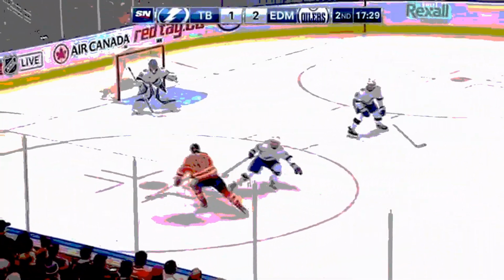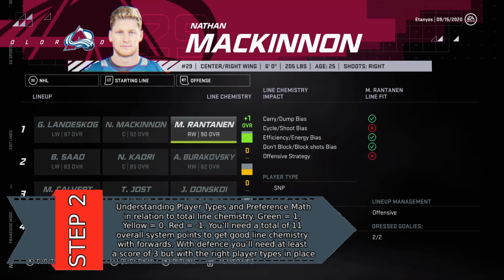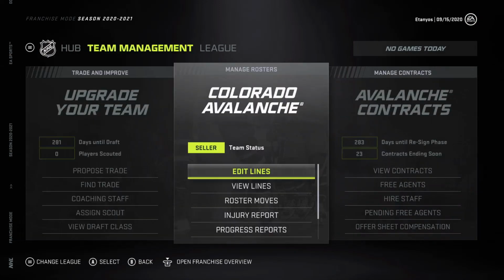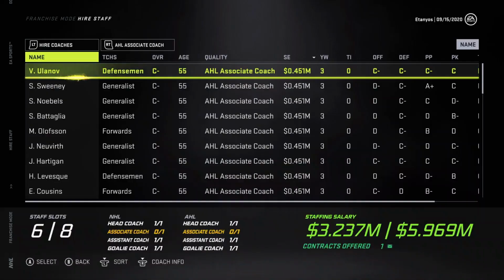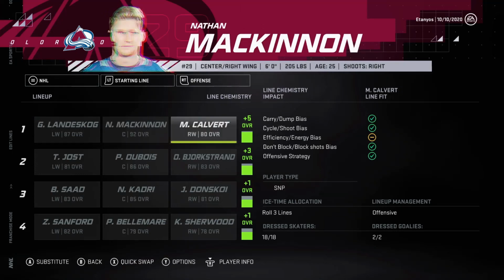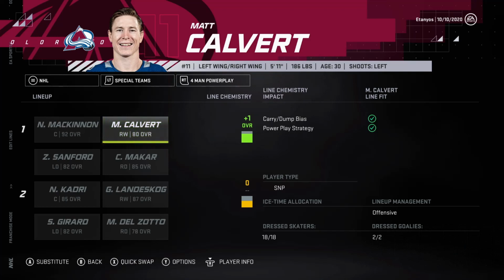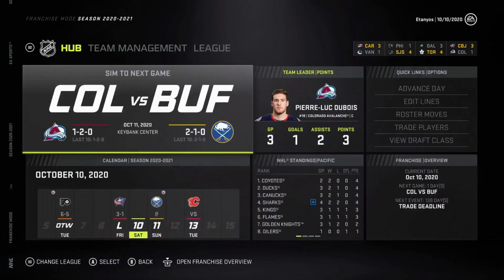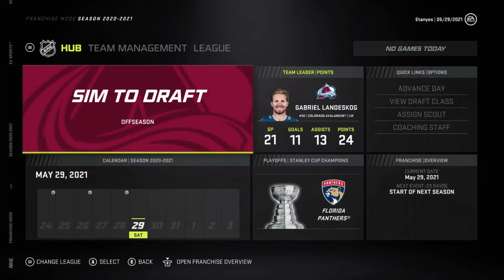NHL 21 LINE CHEMISTRY TUTORIAL (In-Depth Explanation & Examples)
Hey everyone! Welcome to this NHL 21 Line Chemistry Tutorial where I go over all the steps to building a team with strong chemistry in EA's latest version of the NHL series. With this video we do a deep-dive into all the must-knows for setting up your team when playing franchise mode on NHL 21.

If you guys want to check out other tutorials on my channel the link to that playlist is below.

If you are interested in purchasing hockey apparel from my website, the link will also be below.